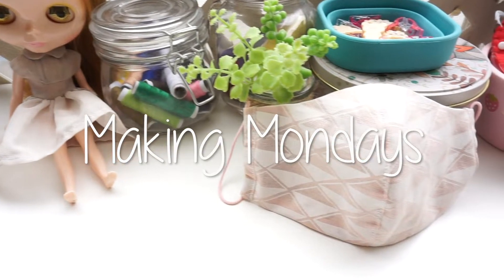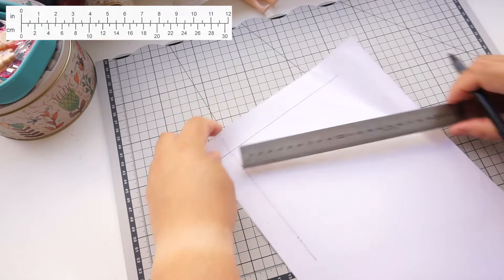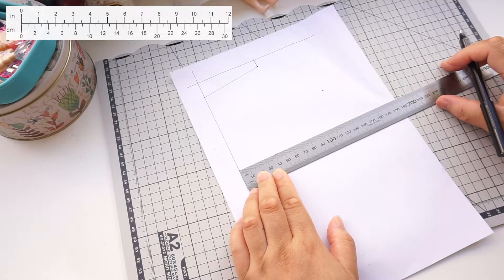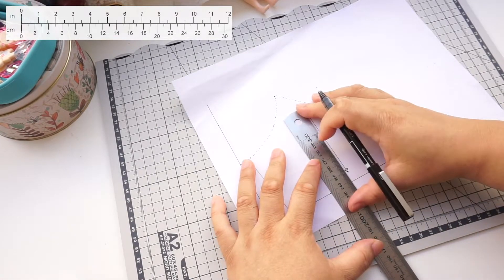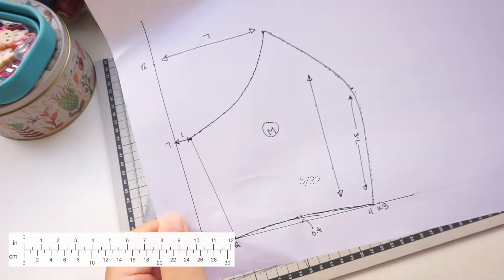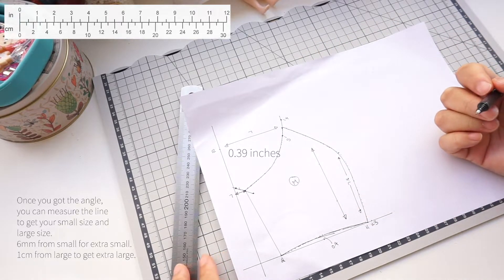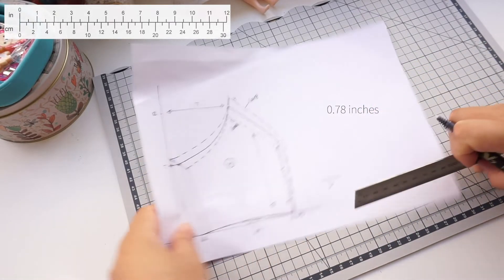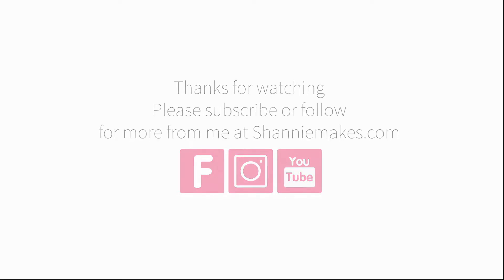Drafting the Duckbill Style Face Mask From Scratch (MM17) 立體布口罩紙樣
This is a quick tutorial I just put together because I have some ex-students contacting me and that they were desperate to make the duckbill style mask, but have no printer. I will show you how to draft the pattern and get it close to my free PDF pattern. Usually this kind of pattern would be my first draft before refining and tweaking until I get it right before releasing to the public. Make sure you test out the pattern for fit first before cutting out of your best fabric. You must add seam allowance to all patterns before cutting out the fabric.

My designs are inspired by the masks I see currently out on the market. My intentions are to produce good quality patterns to be shared and made available free for everyone to use or make items to sell. I also aim to teach you different methods of making one item and introducing new skills each time. These teaching tutorials will give you a skill for life. The masks and tutorials were never intended to be made quick. These are supposed to be made to last, gifted or for sale.

Please take note: This is just a mask pattern. Do your own research if you want to adapt it for other uses.

I am aiming to produce more useful tutorials in the future.

I edit using Premier Pro.